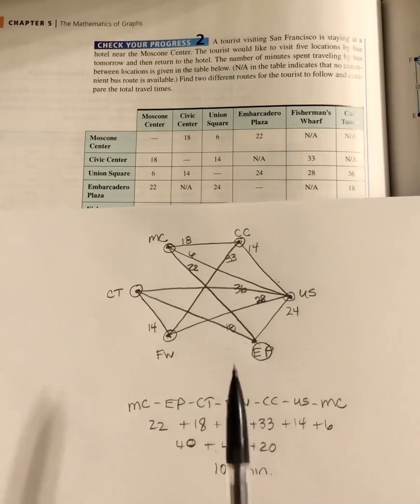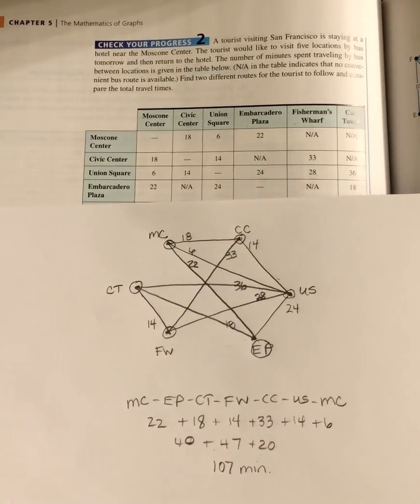5.2 part 5: CYP 2 Hamiltonian Circuit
BHS Math Reasoning 5.2: CYP 2 Hamiltonian Circuit